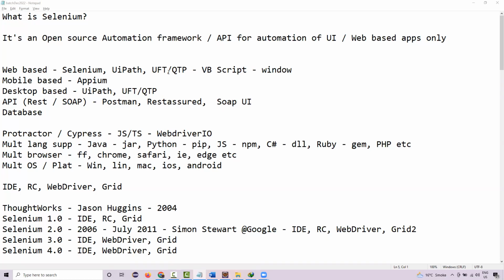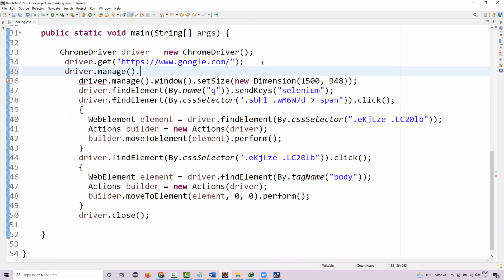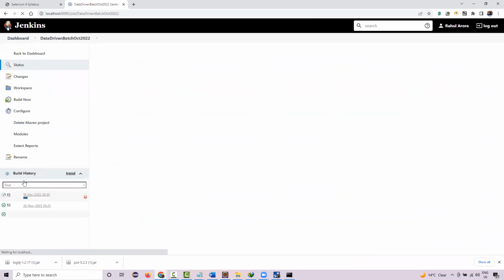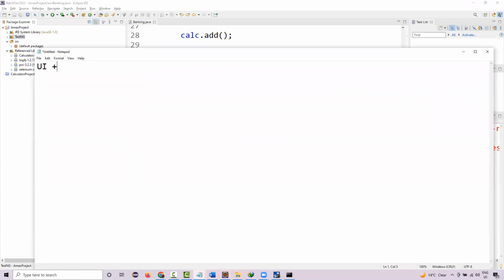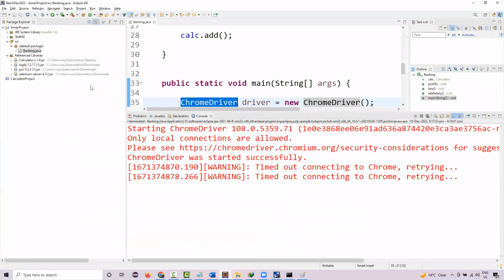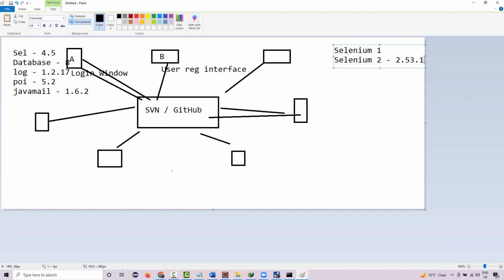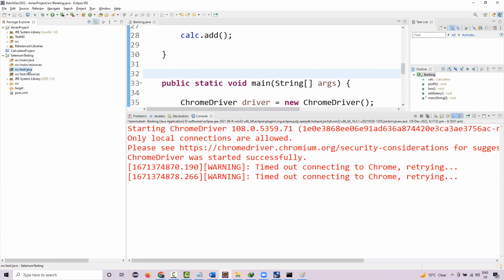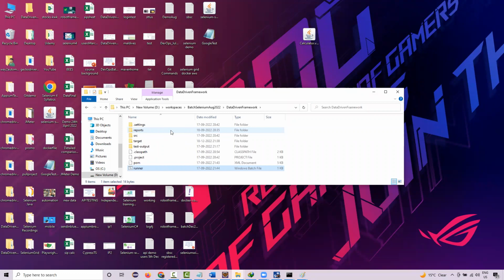Selenium with Core Java Demo session Day 2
Selenium 4.0 WebDriver with Core Java - Batch Dec 2022 - Demo session Day 2.

Attend Live batches from the most demanding courses. One membership and FREE access to all below courses:

1. Selenium with Python
2. Selenium with Java
3. Selenium with C#
4. API Testing using PostMan and Rest Assured
5. Mobile Automation using Appium
6. JMeter Performance Testing
7. DevOps with AWS Cloud
8. RPA UIPath
9. Manual with Database testing
10. Cypress with Typescript / Javascript
11. Spring Boot with Complete BootCamp
12. API Testing with Python and DJango Framework
13. Serenity BDD
14. Robot Framework for UI + API + Mobile Automation
15. Appium with Python
16. Playwright Automation - Upcoming course
17. DevOps with Azure Cloud
18. Automation Architect Selenium with 7 Live Projects
19. Selenium 4.0 LATEST - All New Features, Docker & AWS Cloud Integration
20. Protractor JS with Cucumber BDD
21. Cucumber 7.0 BDD with Live Projects

And any course we launch in FUTURE will also be FREE in the membership.